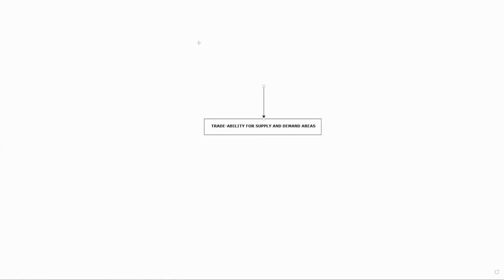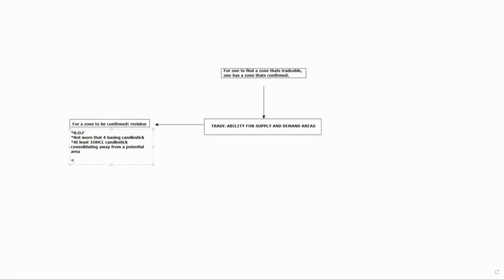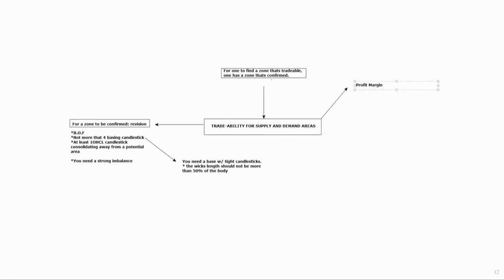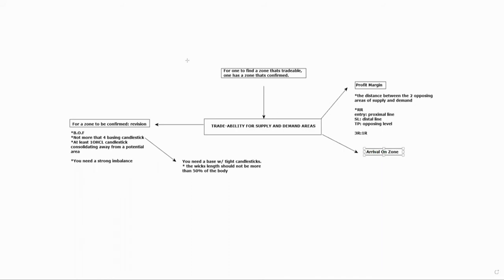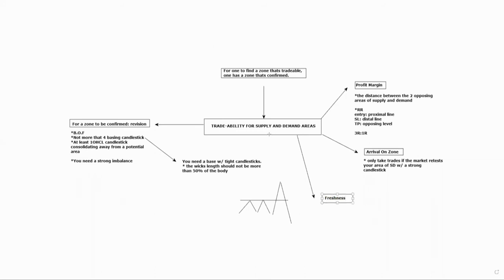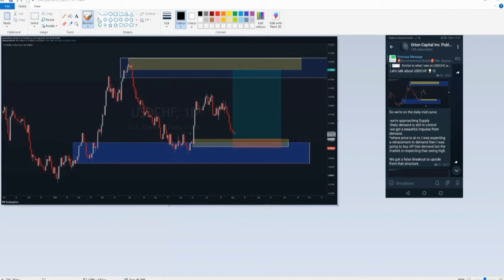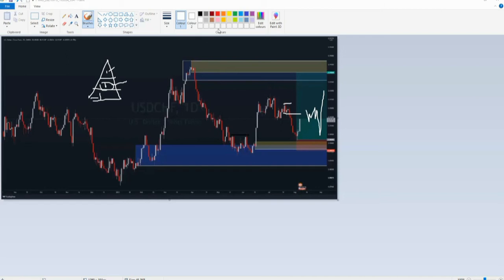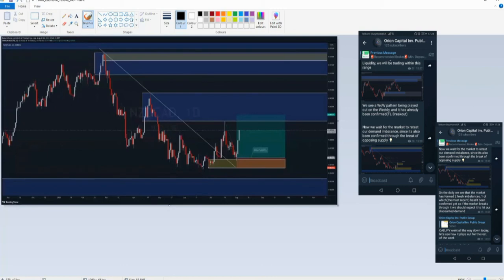How To Find The BEST Supply & Demand Zones : Trade-Ability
00:00 - 01:44 Introduction
01:44 - 05:08 Revision (How to Identify S/D Areas)
Rules:
05:08 - 07:30 Profit Margin
07:30 - 09:45 Arrival On SD Zone
09:45 - 12:12 Freshness Of The SD Zone
12:12 - 17:16 Examples On Live Charts
17:16 - 17:34 The End